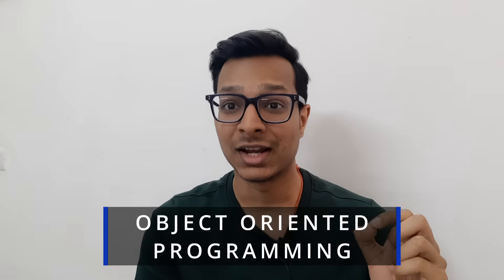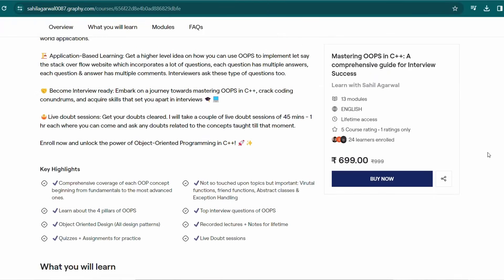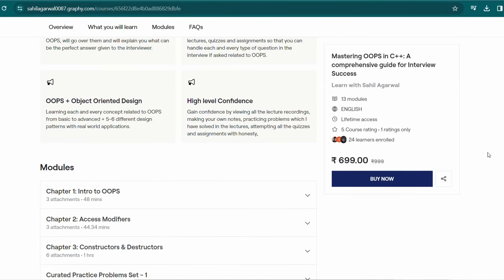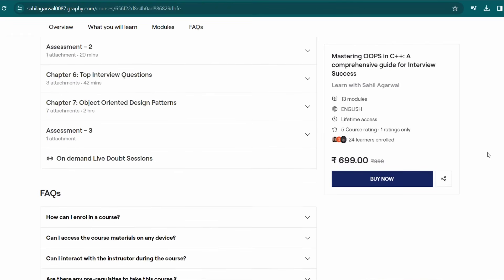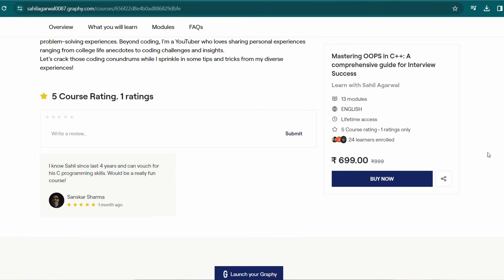The Right way to watch Youtube DSA Playlists | Step by Step Guide🔥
🌟TimeStamps🌟
00:00 - Intro
02:07 - The biggest mistake you make
04:07 - My own OOPS course
04:55 - Importance of Revision
06:39 - Step by Step method to watch a playlist
10:21 - DSA Playlists are not enough
10:59 - Outro

In this video, I have shared a step by step guide on what should be the correct way to watch certain DSA playlists on Youtube. Many students tend to follow these free resources but they follow the wrong way. Don't worry, in this video, you will know the correct way to watch a particular video and a playlist and extract maximum output from it. Trust me, this will help you a lot in long run. You won't regret !

It gives me motivation to make more such informative videos. ❤️

🌟tags🌟
sahil agrawal
how to learn dsa
where to start dsa
how to learn dsa 2024
how to learn dsa roadmap
how to get software internship
how to get software internship india
how to get a software engineering internship
how to get a internship in a software company
how to get a software engineering internship as a freshman
computer science
internship
data structures
how to start with dsa
when to start dsa
dsa roadmap
best dsa course
best dsa course free resources
how to start cp
best ways to start cp
how to get good rating on codeforces
specialist on codeforces
how to give contests on codeforces
how to practice on codeforces
upsolving contests
how to do leetcode
which questions to do on leetcode
how to use gfg effectively
which questions to do on geeks for geeks
striver SDE sheet
top 50 coding questions on geeks for geeks
Dynamic programming
graphs
binary trees
hashmaps
priority queues
linked lists, stacks & queues
company specific questions on gfg
top interview questions
codehelp dsa
codehelp love babbar
codehelp placement series
codehelp love babbar placement series
striver's sde sheet
striver's A2Z sheet
how to watch striver's series
how to watch codehlep's series